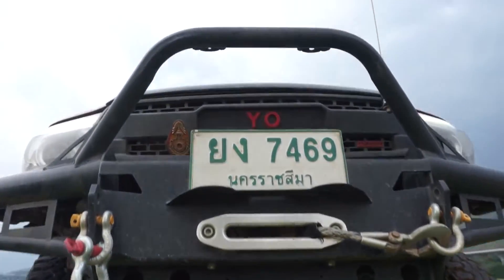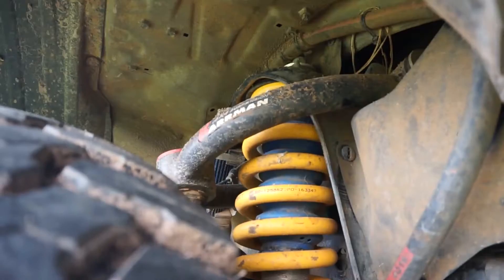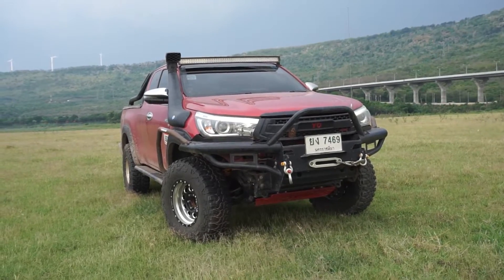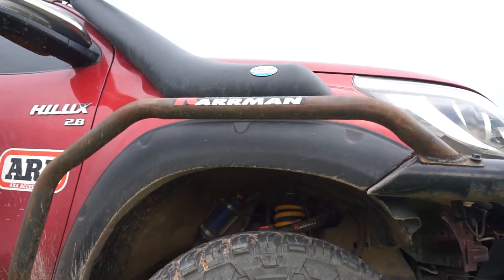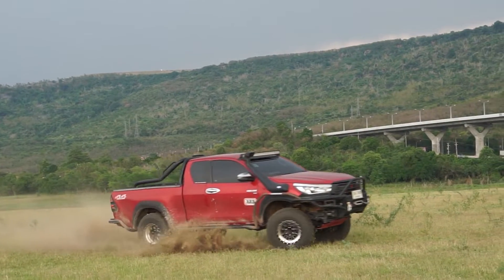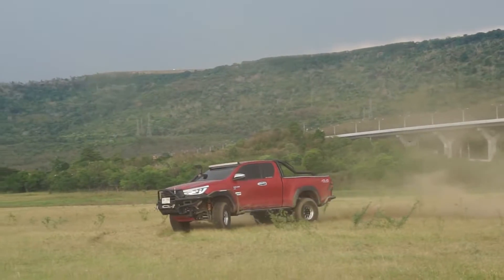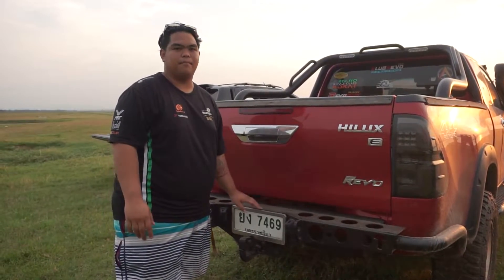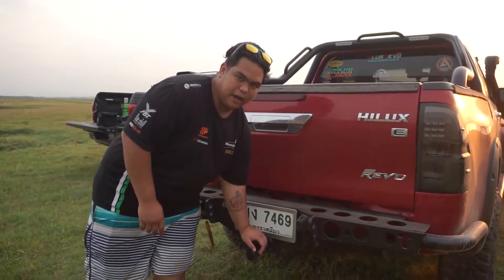รีวิว Red Toyota Revo ขับ 2 แต่งออฟโรดสายลุย สายโหด ขับ 4 ยังต้องอาย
รถของ พี่ยีน จากกลุ่ม Step up 4WD ปากช่อง ขับ 2 สายโหด ไปมาแล้วหลายที่ โหดๆทั้งนั้น
สามารถติดตามรีวิวเพิ่มเติมได้ที่เว็บไซต์